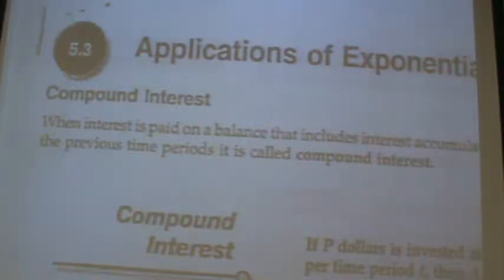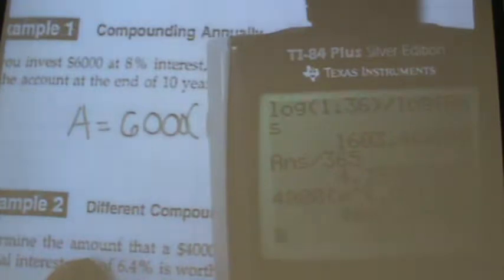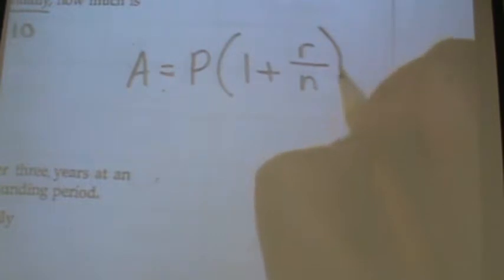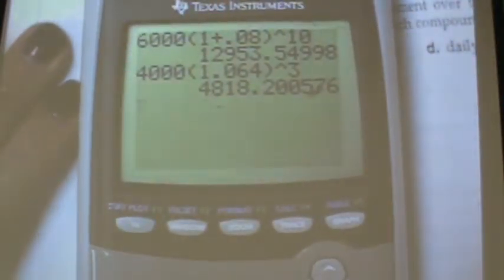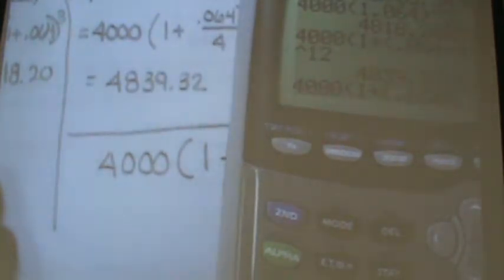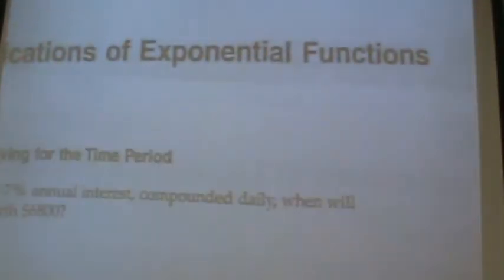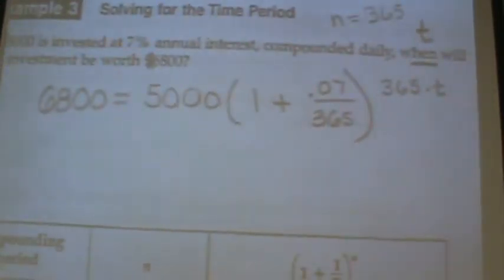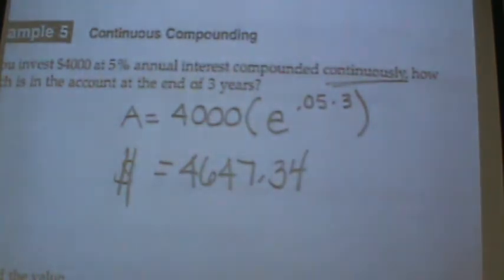2014 December 17 PreCalc 5.3 NOTES